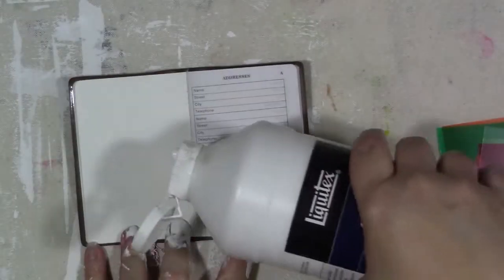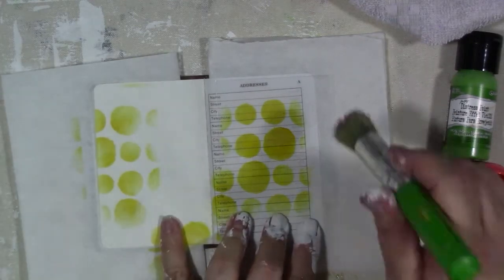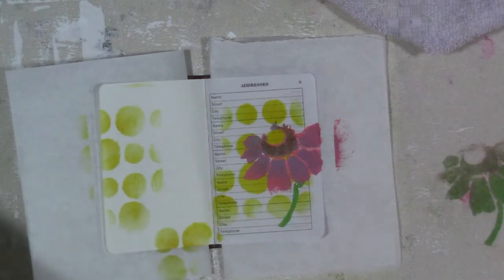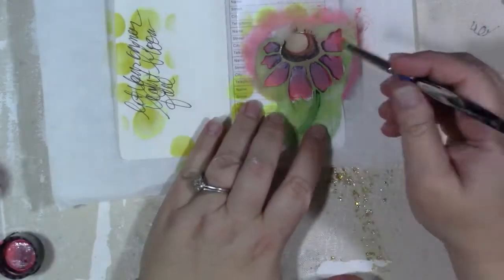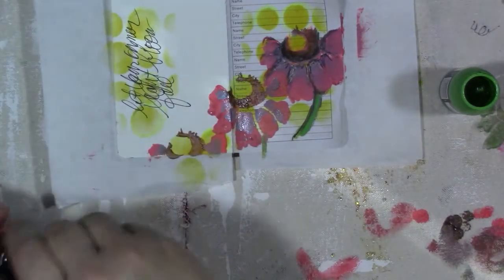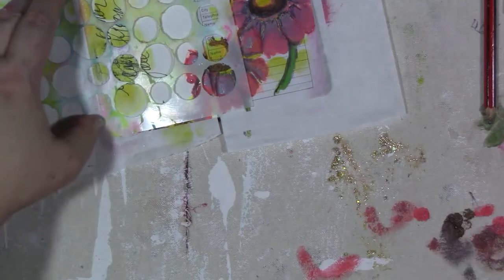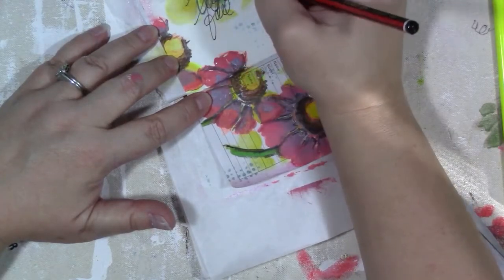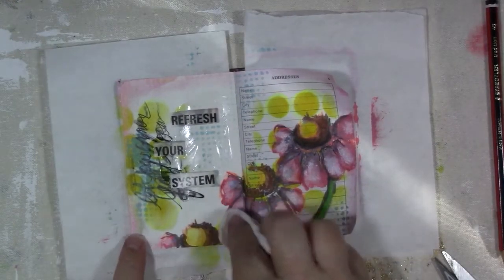Mini Art Journal - Page One